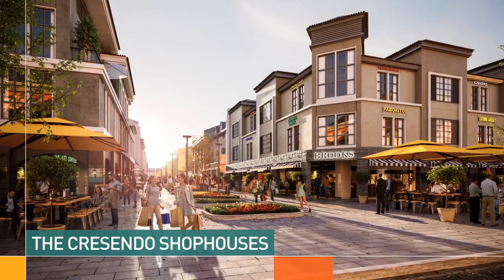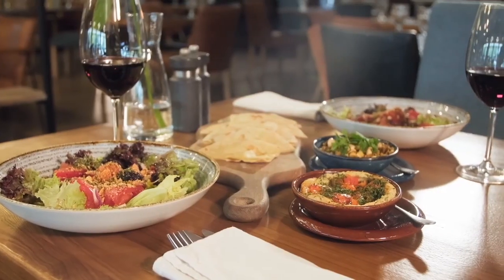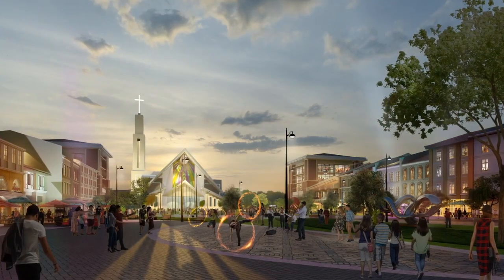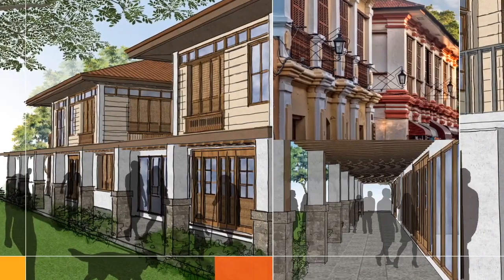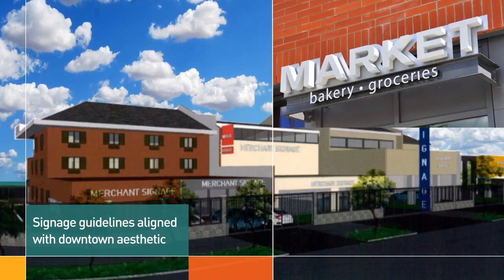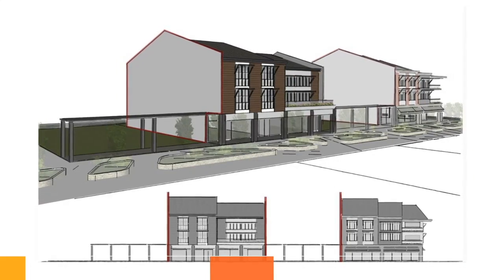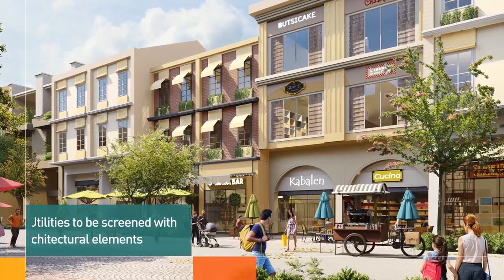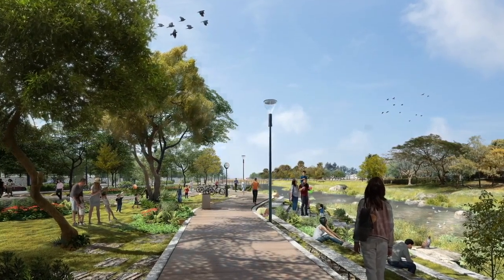Cresendo, Tarlac Shophouses | Ayala Land's First mixed-use, Masterplanned Estate in Tarlac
Ayala Land Inc. is investing 18 Billion Pesos to develop its newest mixed-use estate, a 290 hectare property to be converted into a modern local community in Tarlac City (Luisita) called Cresendo.

It will have various components like:
-47 hectare commercial center
-commercial buildings and shop houses
-1.5 hectare town plaza
-7 hectare river terraces
-32 hectare industrial park
-residential
-educational institution

Watch this video to learn more about Cresendo, Ayala Land's first mixed-use, masterplanned estate in Tarlac.

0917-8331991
Handelson Keh
Ayala Land Premier
Account Manager | Licensed Real Estate Broker
PRC License # 0025322 | DHSUD # 007284